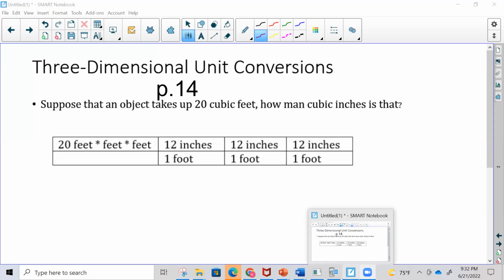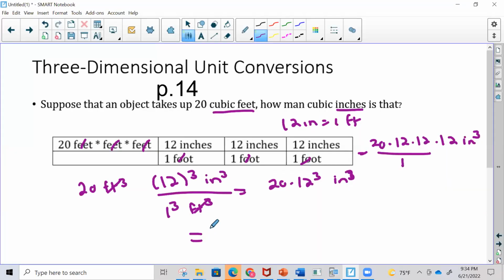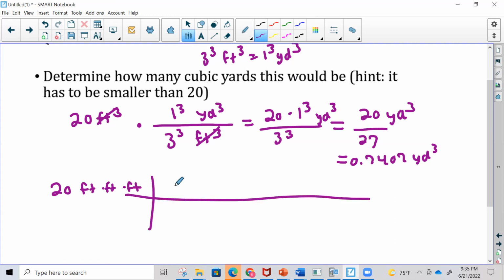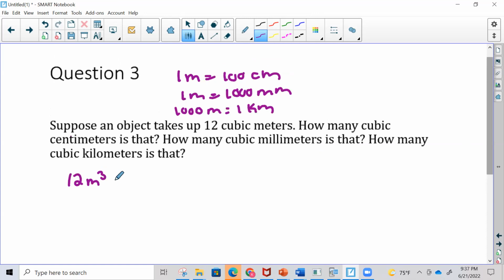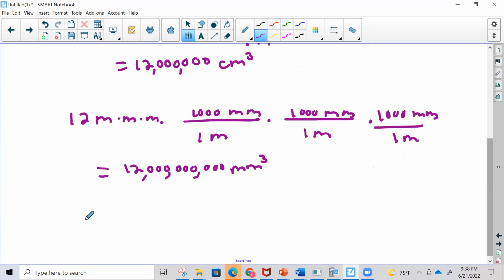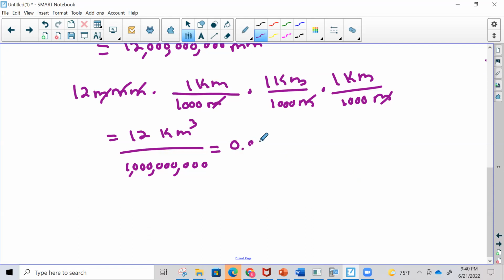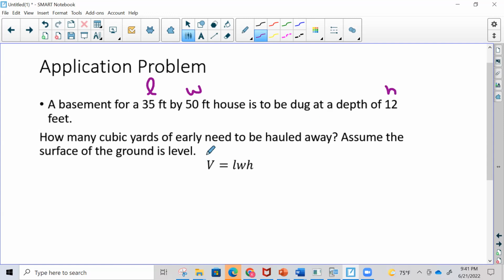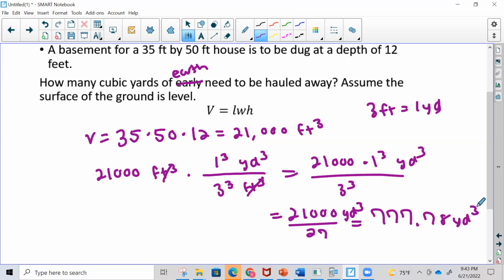Three Dimensional Unit Conversions